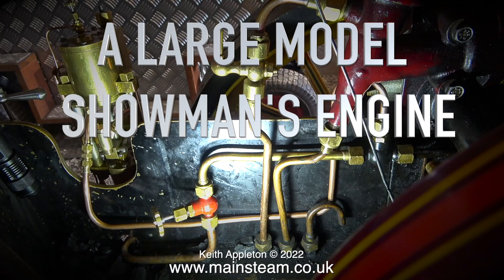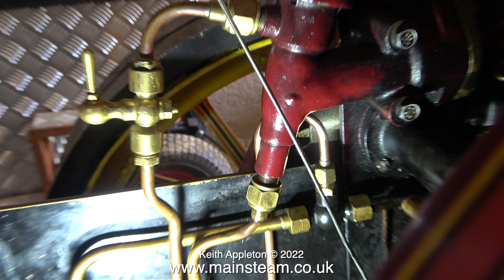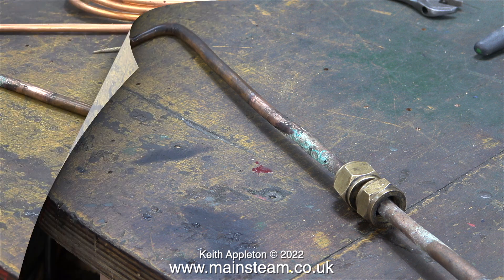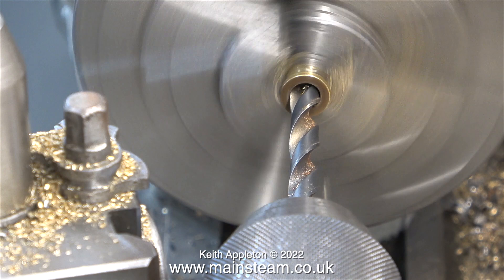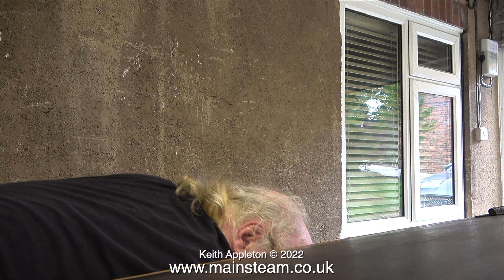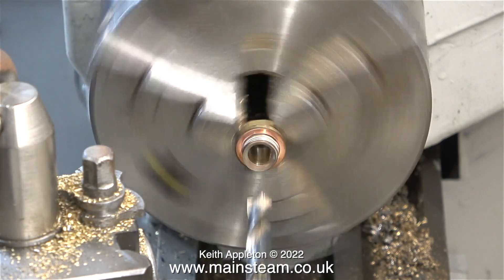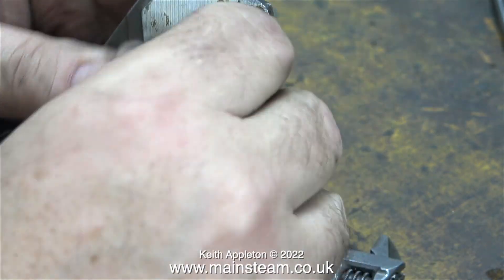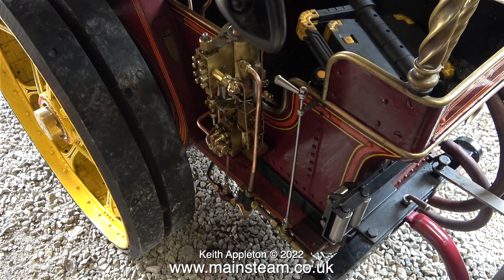A LARGE MODEL SHOWMAN'S ENGINE - PART #63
A Large Model Showman's Engine - Part #63. Piping the Steam Boiler Feed Pump. This was a difficult job but I got there in the end.